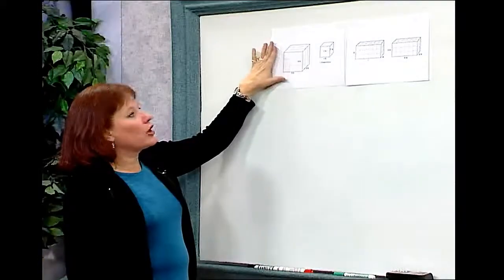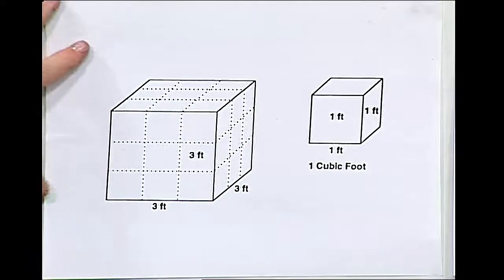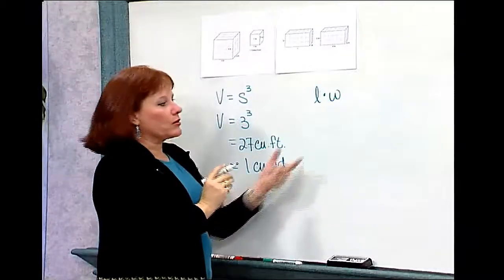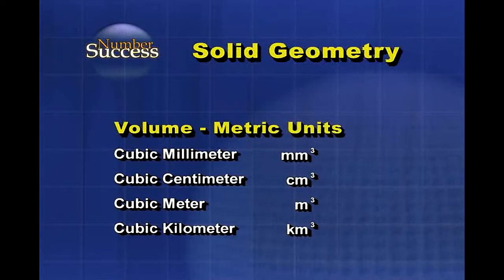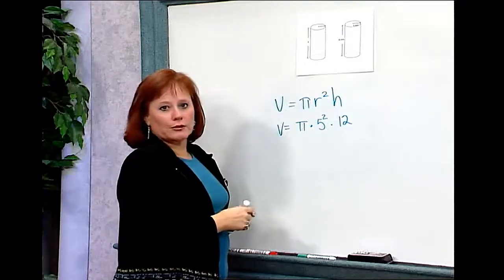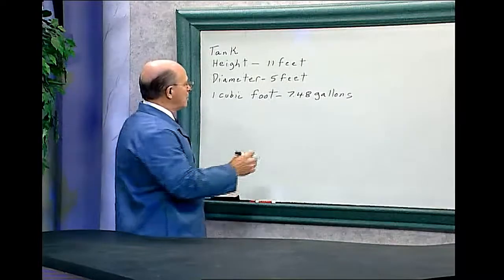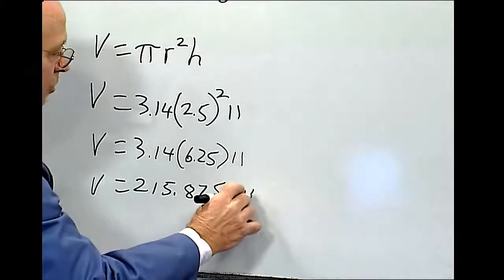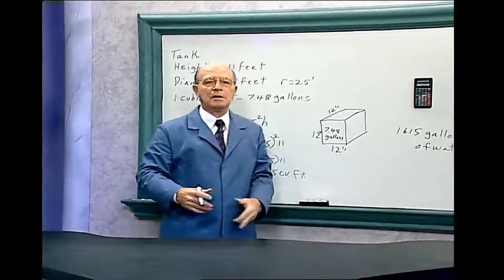Geometry-Solid Geometry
Number Success Geometry Book 11, Page 63.